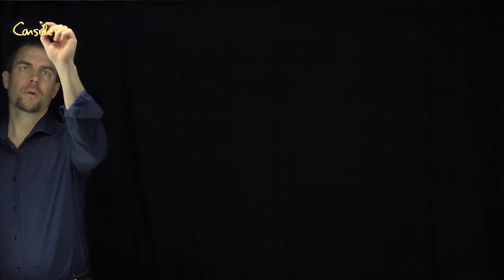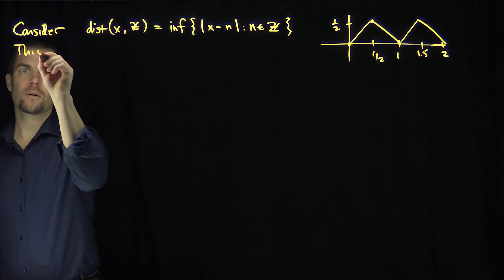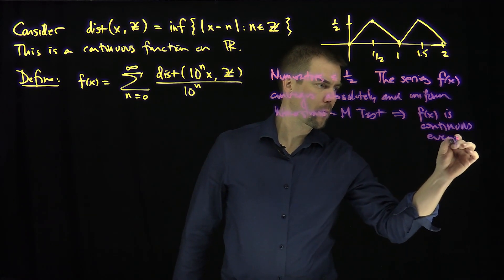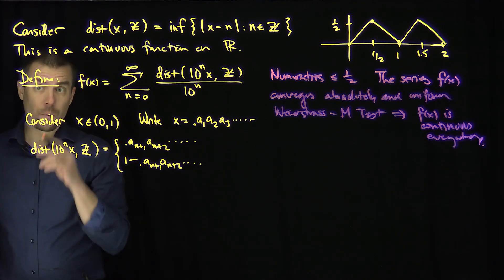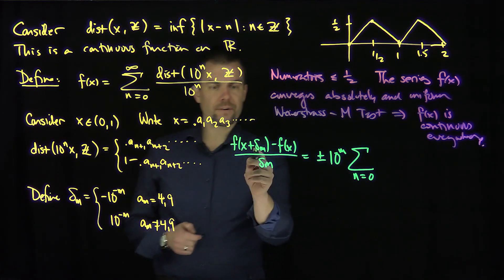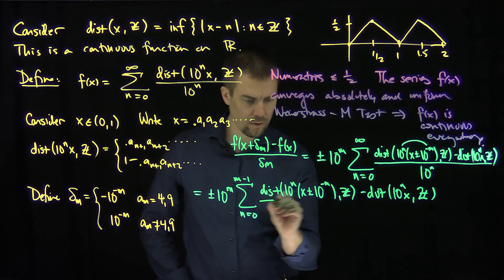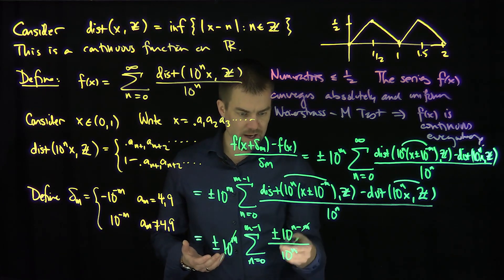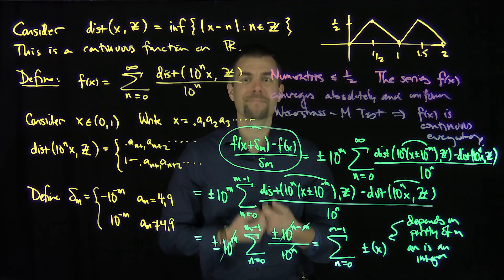An Everywhere Continuous but Nowhere Differentiable Function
We give an example of a continuous everywhere but nowhere differentiable function.